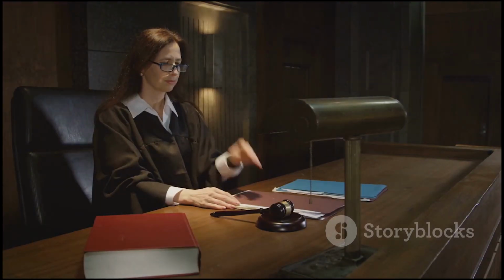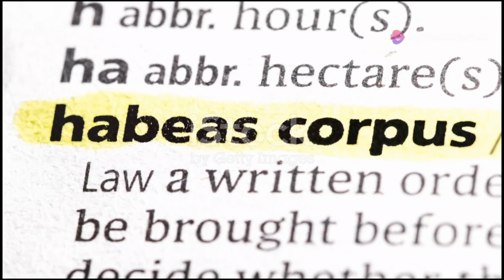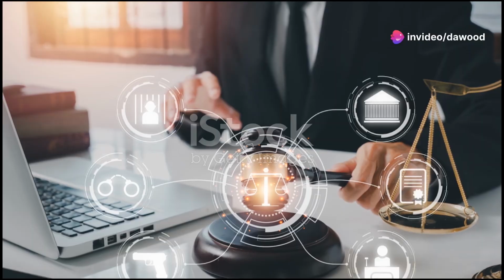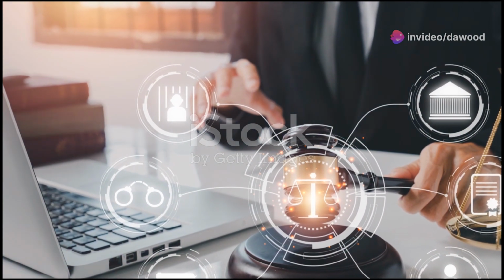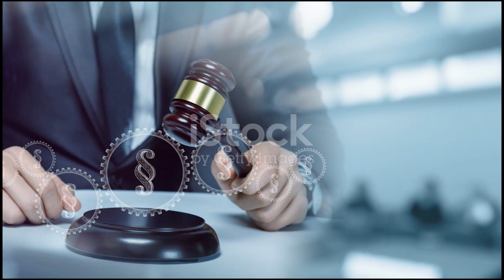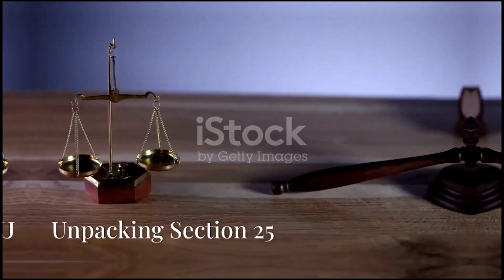PROBHITION ( ENFORCEMENT OF HADD ) ORDER 1979 (P.O.4 OF 1979) || section 24 || section 33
THE PROBHITION ( ENFORCEMENT OF HADD ) ORDER 1979  (P.O.4  OF 1979)
By Israr Ahmed Quershi ( AHC )
Section 24 to Section 33 ( Part IV )
Include Section 24. Enhanced punishment for certain offences after previous conviction.
Include Section 25. Punishment for attempt to commit offence punishable under this order.
Include Section 26. Application of certain provisions of the Pakistan Penal Code (Act XLV of 1860).
Include Section 27. Application of the Code of Criminal Procedure, 1898 (Act V of 1898).
Include Section 28. Indemnity.
Include Section 29. Order to override other laws.
Include Section 30. presiding Officer of Court to be a Muslim.
Include Section 31. Power to make Rules.
Include Section 32. Saving.
Include Section 33. Repeal